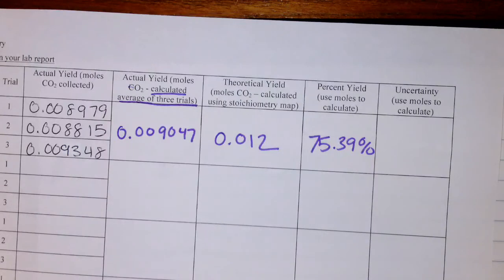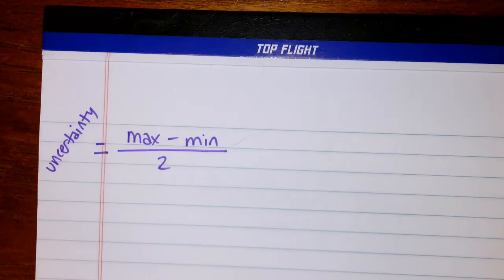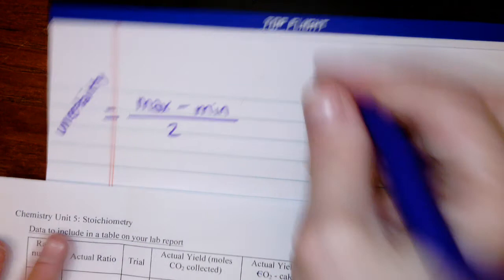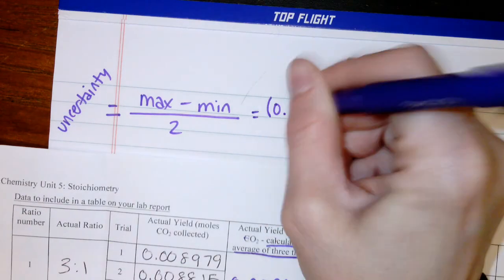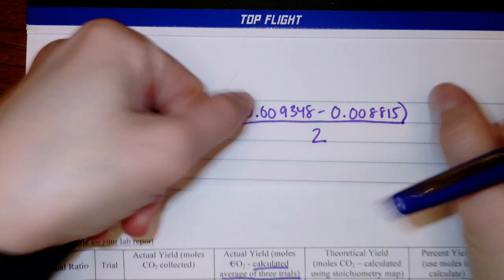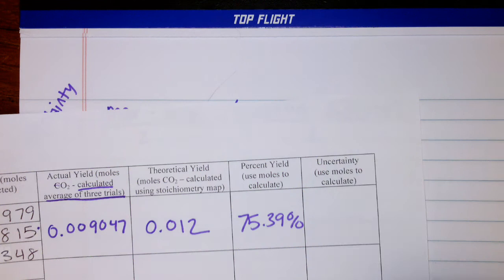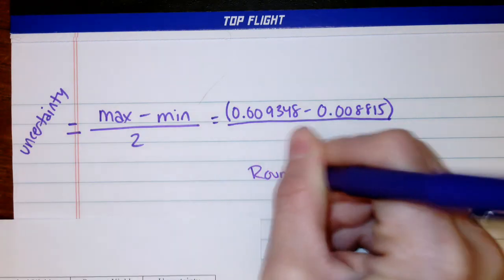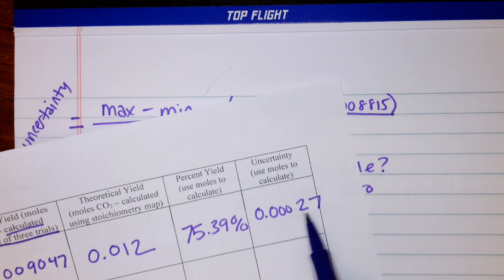Calculate Uncertainty (use moles to calculate)